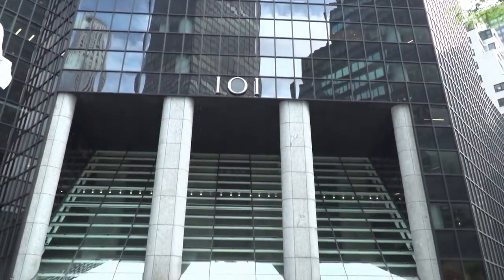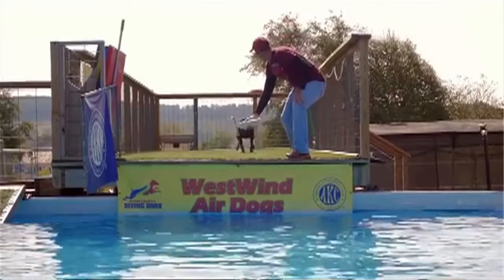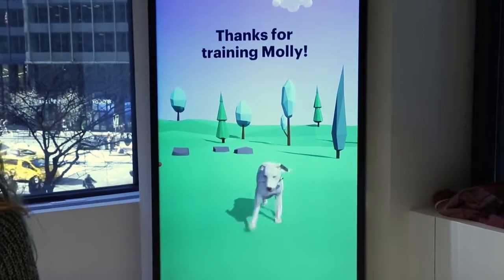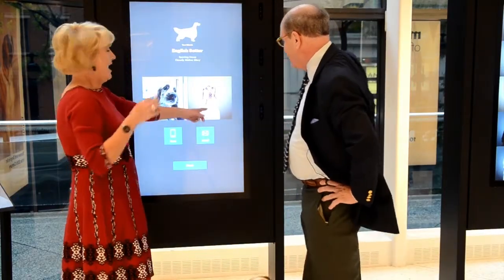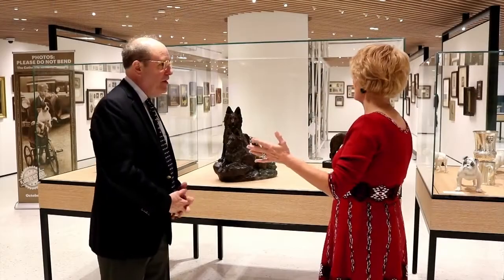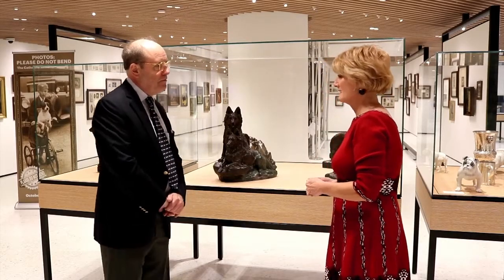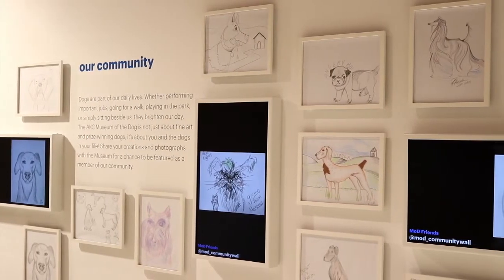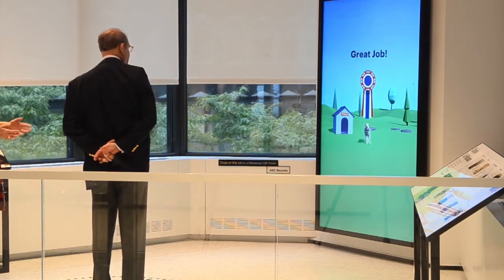The AKC Museum of the Dog in New York, NY | Museum Access (Full Episode)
Take a walk in the 4-legged world of the AKC Museum of the Dog in NYC with host, Leslie Mueller. Join as she explores this fun, interactive museum that features dog art from around the world including sculptures, paintings, photographs, and ceramics. Later, we try our hand at training a digital dog named Molly using state-of-the-art technology in an amazing exhibit featuring man's best friend.

(Season 3 | Episode 4) - The AKC Museum of the Dog - New York, NY

Museums are a vital part of the American landscape, showcasing the greatest achievements of the human experience, past, present, and future. Visitors remember, discover, and learn in these museums that present the best of our country's culture, accomplishments, and heritage. Join host Leslie Mueller as she explores more of America's top museums in Season 3 of Museum Access.